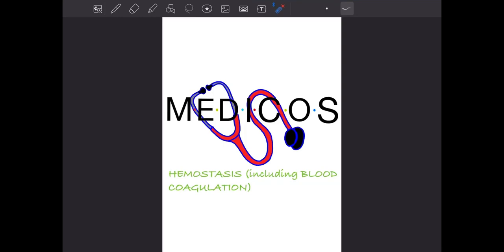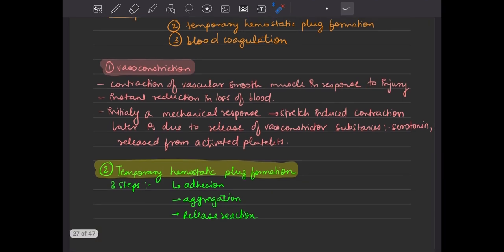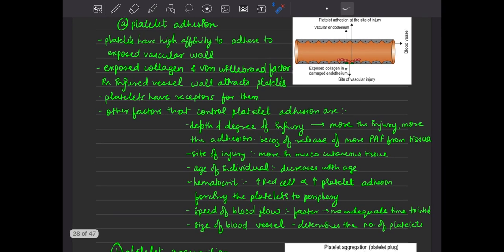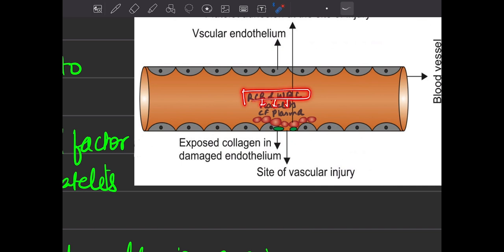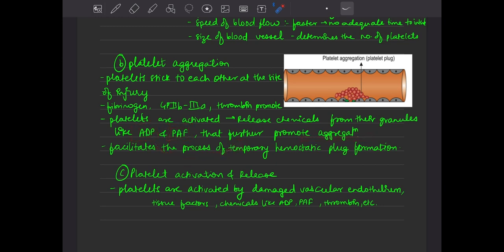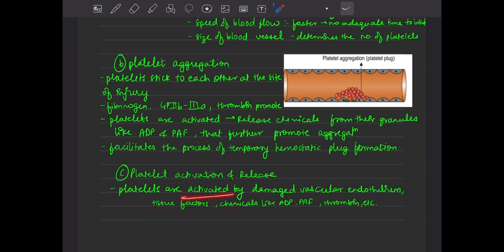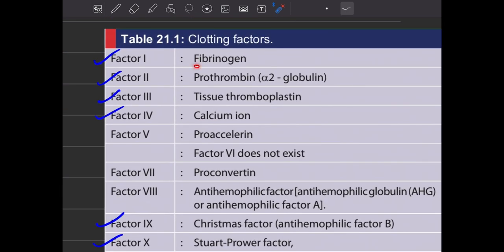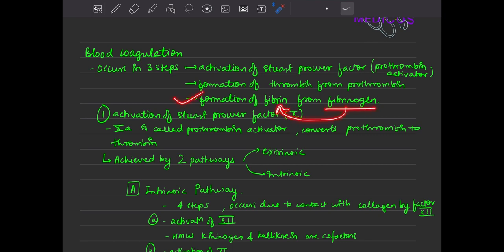PHYSIOLOGY || Hemostasis and Blood Coagulation || @M.E.D.I.C.O.S. || Mechanism of Clot Formation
Hey y’all, I have started teaching physiology, in which we have started blood and immunity ,
My first video lecture was on plasma protiens
Clink on the link below to watch that:

This is my new youtube channel

If you guys have any doubts then please lemme know in the comment sections..